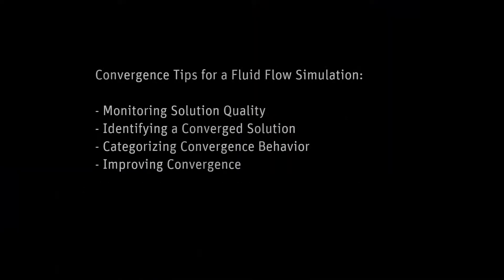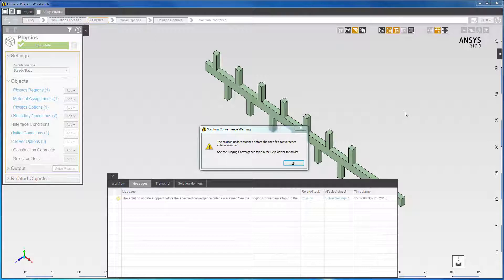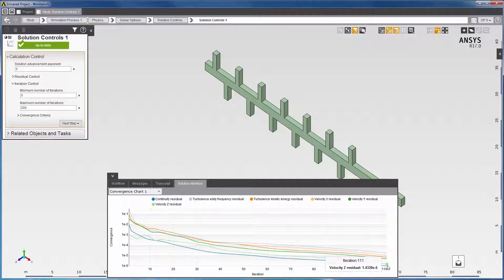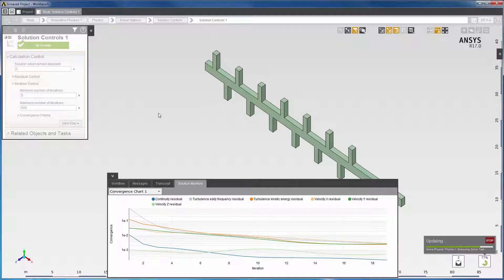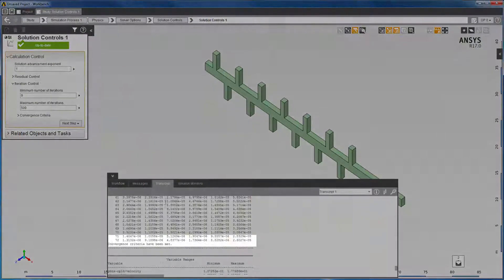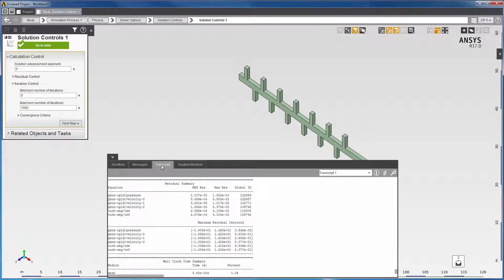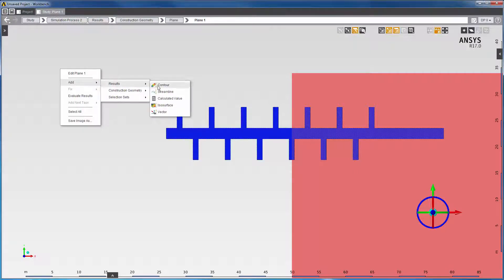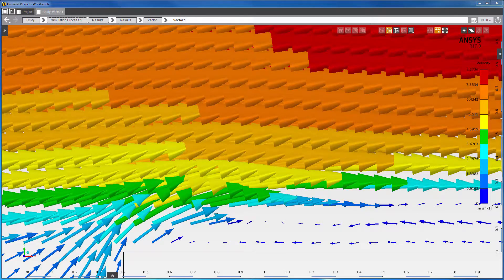ANSYS AIM: Convergence Tips for a Fluid Flow Simulation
This video provides tips on identifying a converged solution, obtaining convergence, refining the solution, and improving results. ANSYS AIM provides easy simulation software for design engineering in an integrated multiphysics simulation environment.